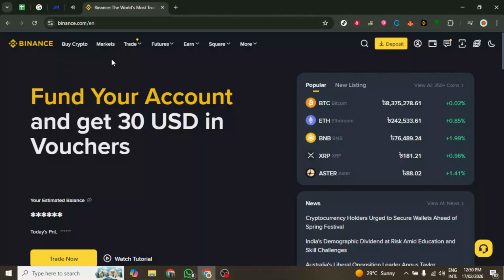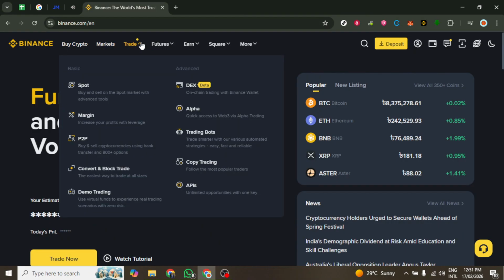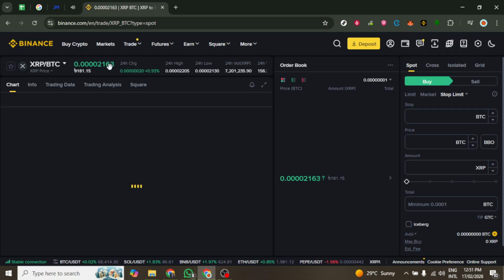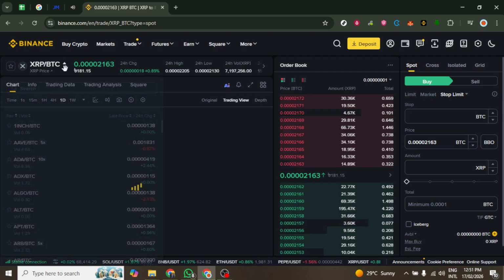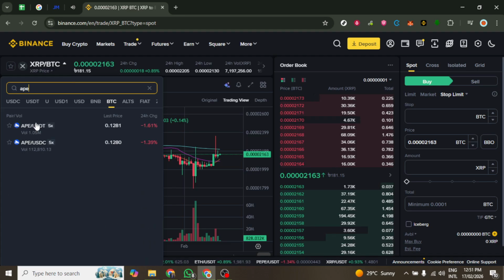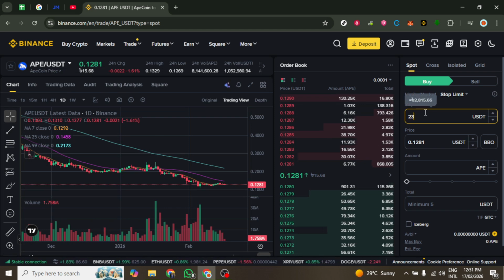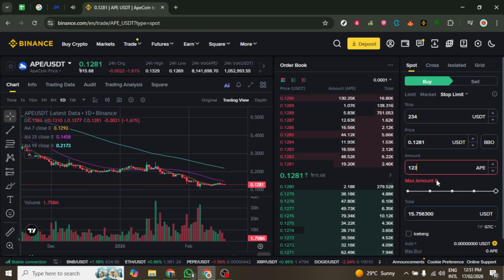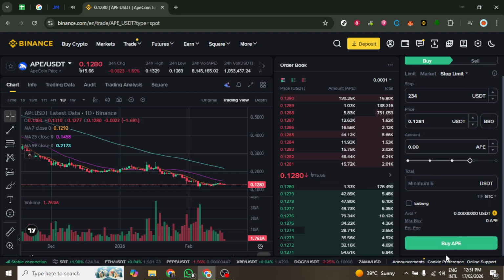How to buy Ape Coin on Binance [FULL GUIDE]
In todays video we cover How to buy Ape Coin on Binance